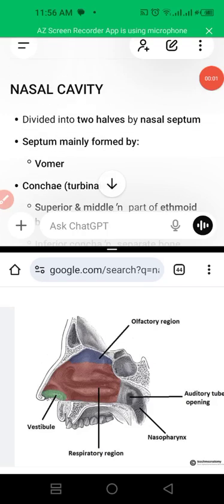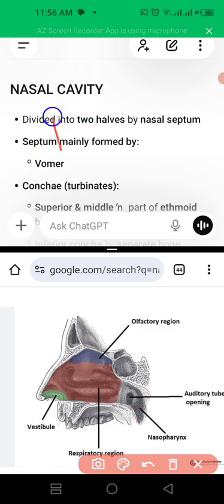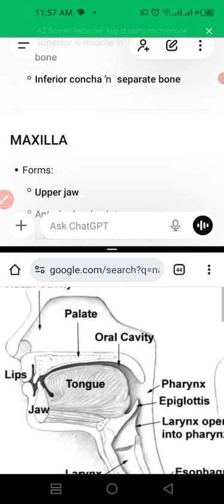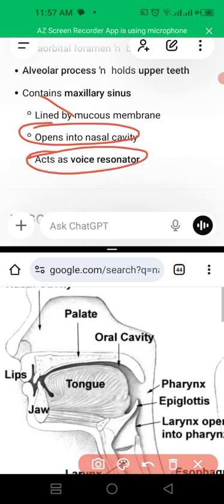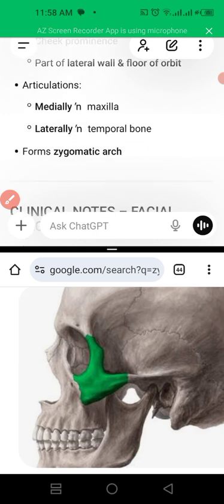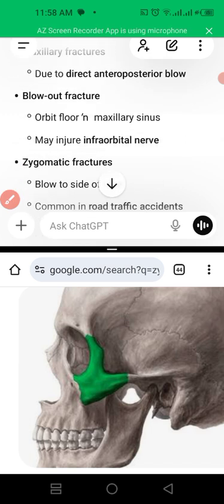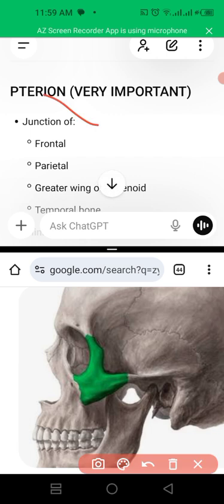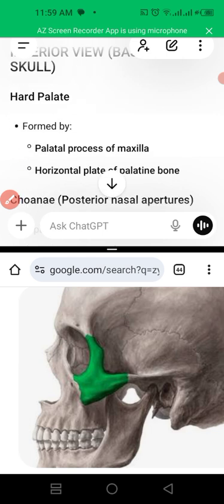Anatomy of Facial Bones